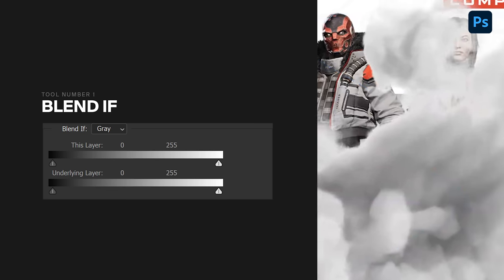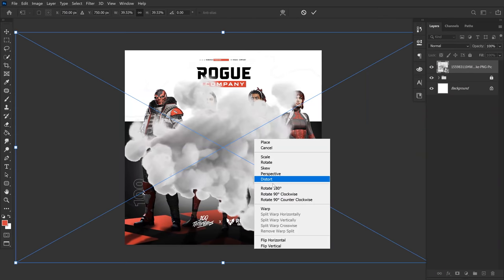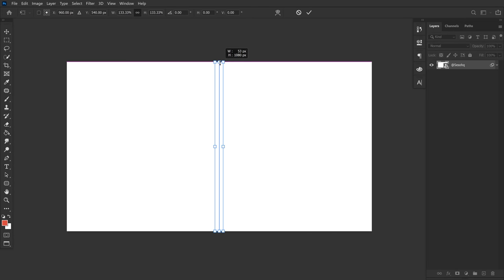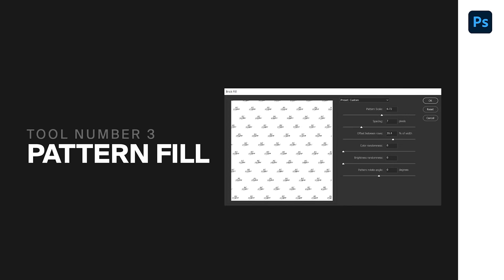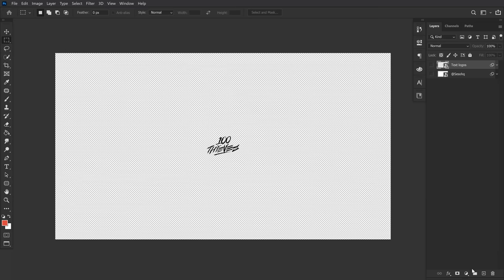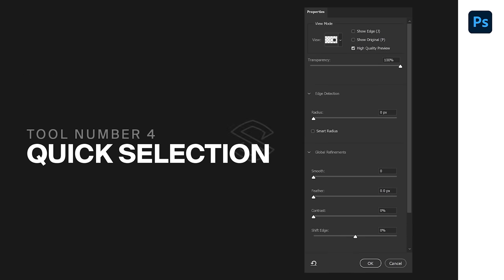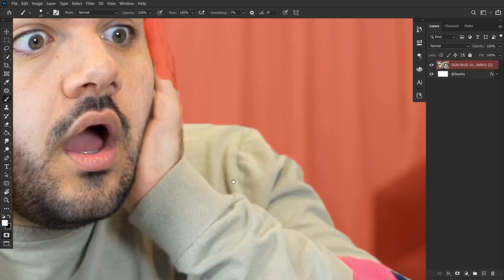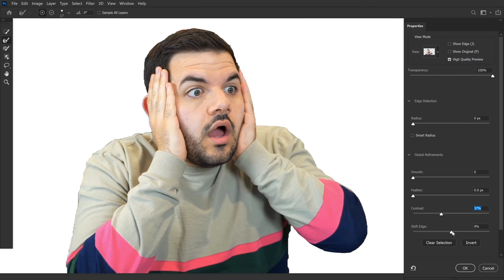TOP 4 BEST TOOLS/TRICKS IN PHOTOSHOP 2021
Video Description: Like the title? Yeah I had no idea how to title another tip video, HOWEVER. It is an amazing video where you can learn to cut people out faster, make better patterns for backgrounds, blend smoke and other objects easier and much more!